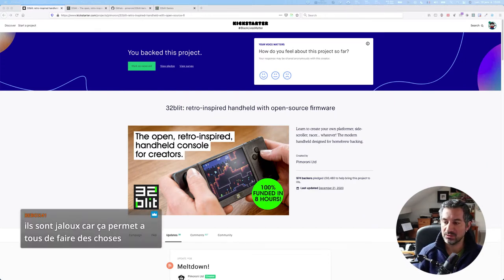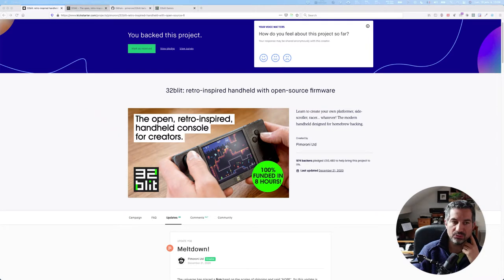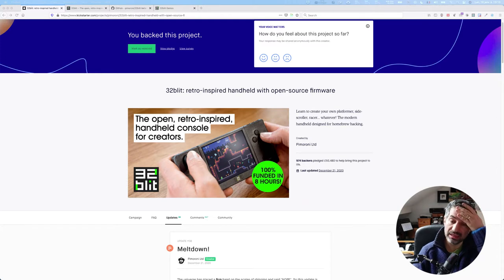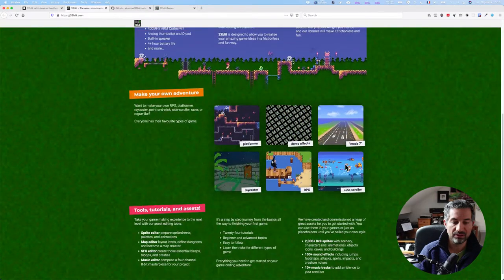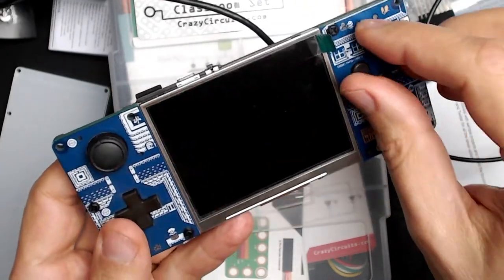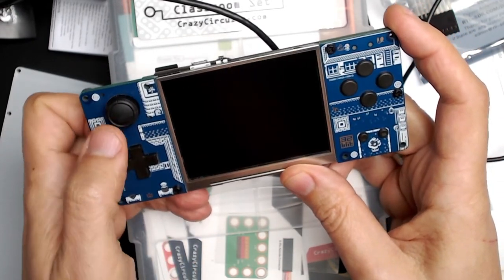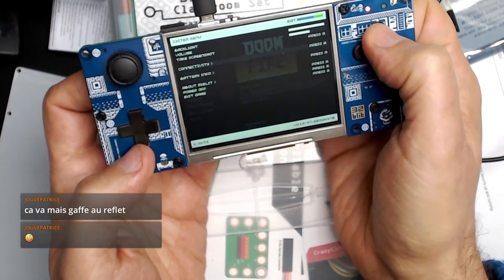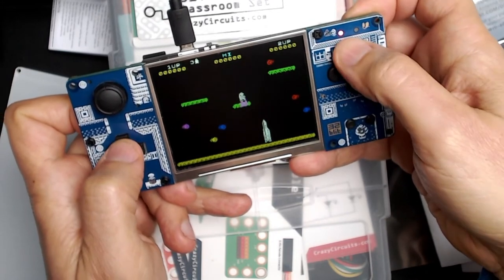CALM #10 - La 32Blit de Pimoroni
Un numéro #10 de Comme A La Maison consacré à la console 32blit de Pimoroni.
Petit tour de la chose, quelques exemples de jeux, les sites officiels et de référence !

Comme A La Maison (CALM), c'est dès que je peux